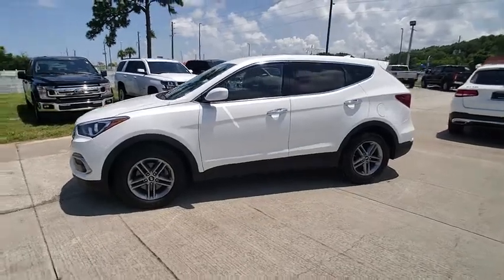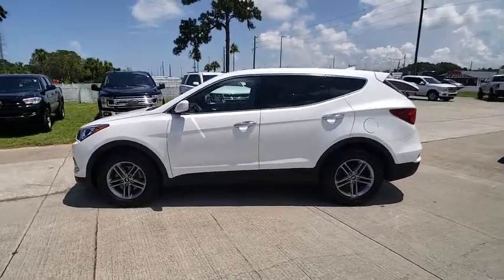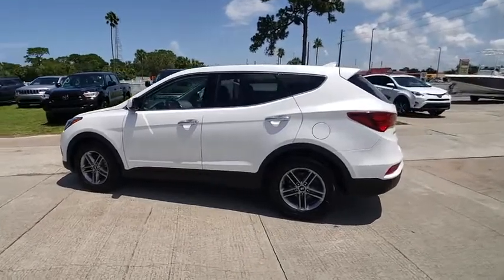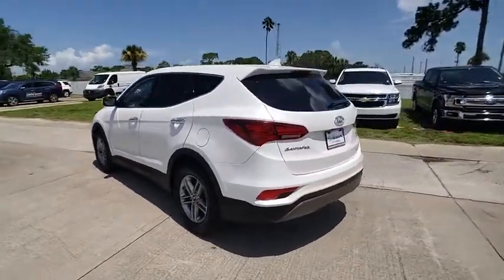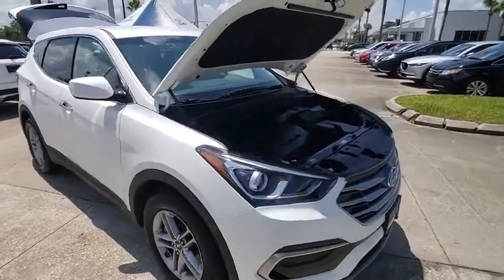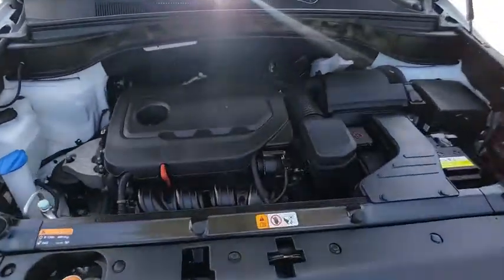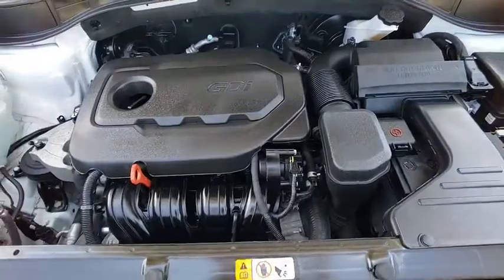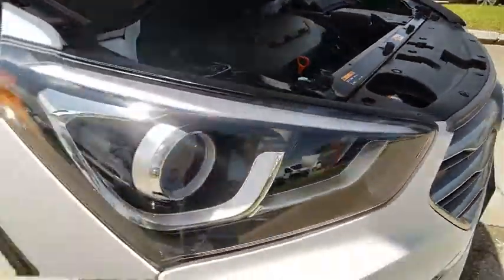2017 Hyundai Santa Fe Sport Port Richey FL PP440962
2017 Hyundai Santa Fe Sport 2.4L

11613 U.S. Highway 19 N

Recent Arrival! CARFAX One-Owner. Clean CARFAX.brFrost White 2017 Hyundai Santa Fe Sport 2.4 Base AWD 6-Speed Automatic with Shiftronic 2.4L I4 DGI DOHC 16Vbrbr26/20 Highway/City MPGbrbrbrAll Trades Accepted! Come experience the LO-key approach to car sales!!! Guaranteed Credit Approval!brbrAwards:br  * 2017 KBB.com 10 Most Awarded BrandsbrbrReviews:brbr  * Generous rear-passenger and cargo space; lots of features for the money; lengthy warranty coverage. Source: Edmunds